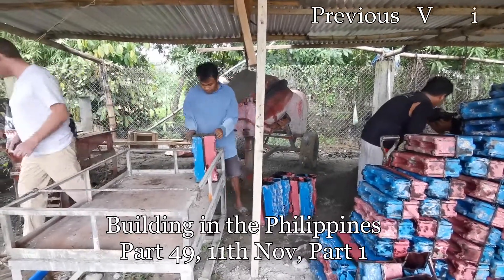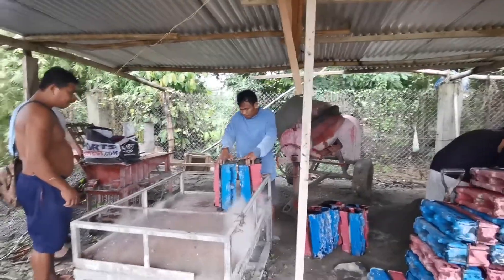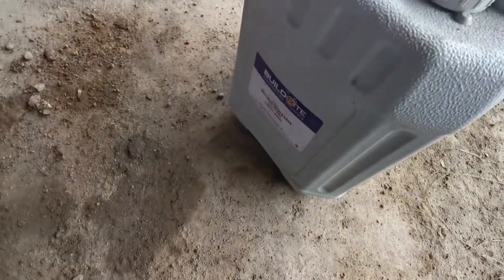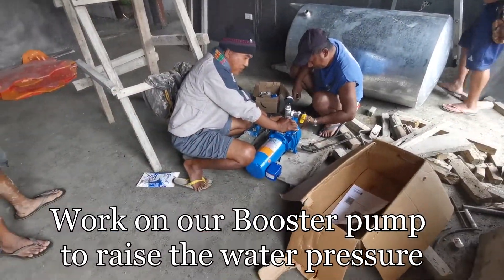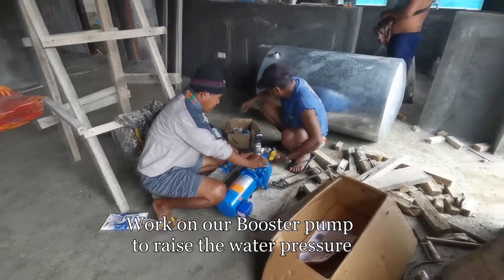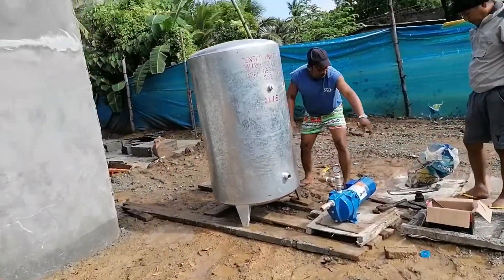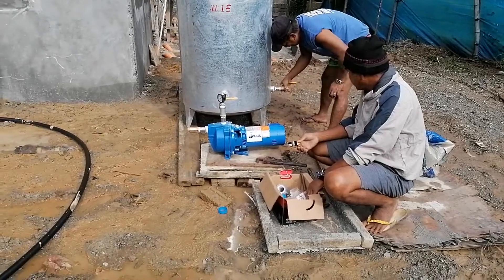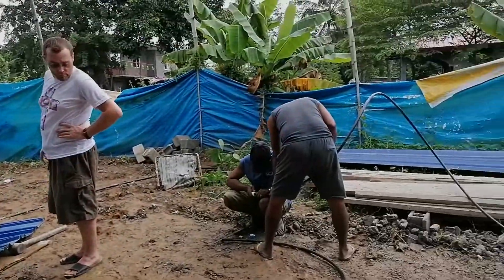Building in the Philippines, Part 49, PART 1, concrete additives, installing a water booster pump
Building in the Philippines, Part 49, PART 1, concrete additives, installing a water booster pump.  We was really busy this day so ive made it into two parts
Nov 11th